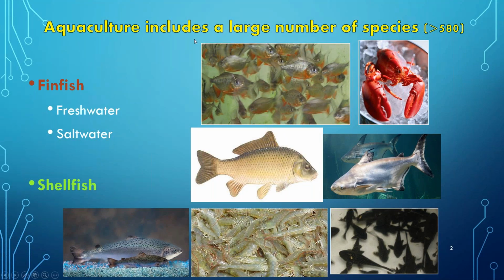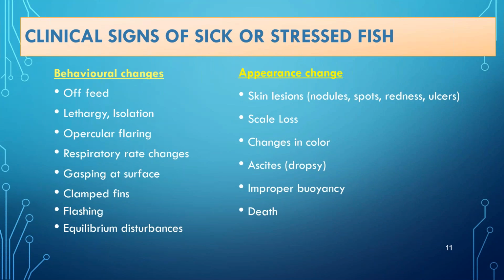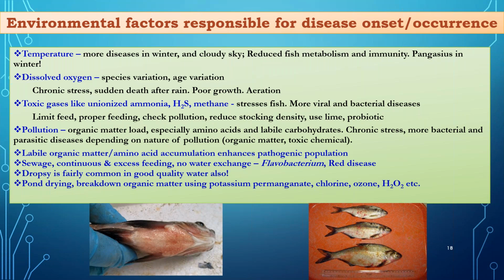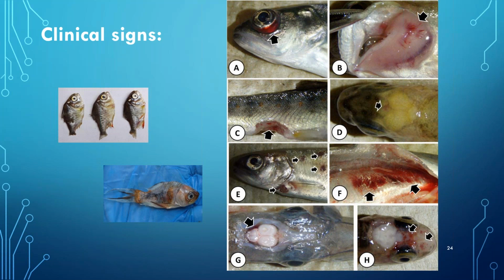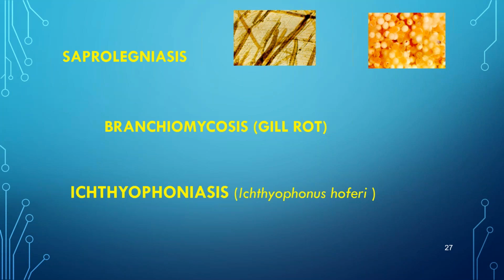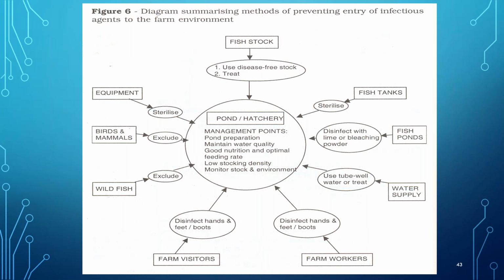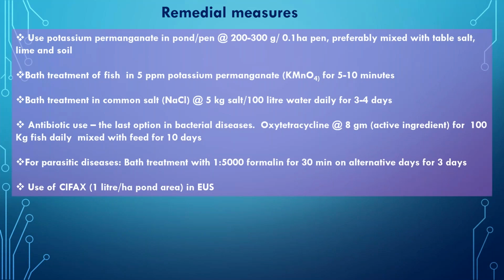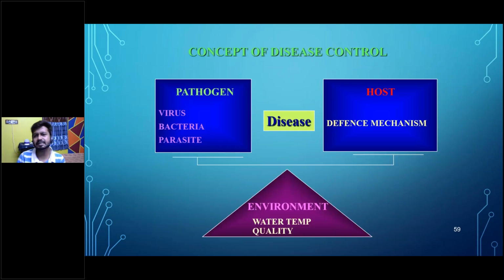Diagnostic approaches in aquaculture practices - By Mr. Nilemesh Das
Mr. Nilemesh Das is the Co-Founder and Chairperson at CEEBLU FISHERIES - A Unit of CeeBlu Enterprises at  Parganas, West Bengal.